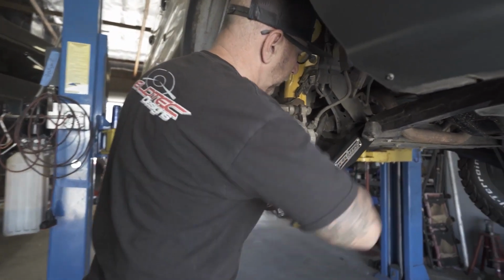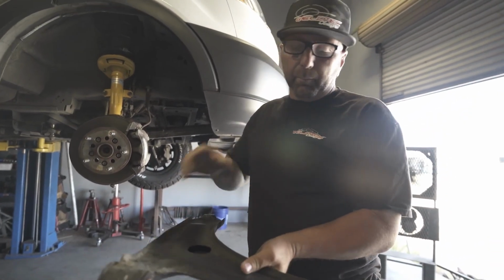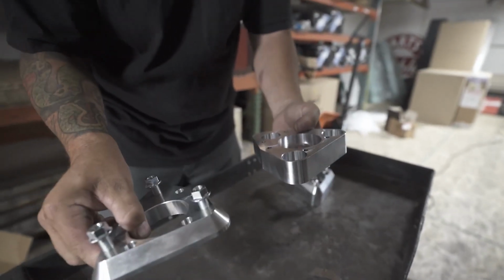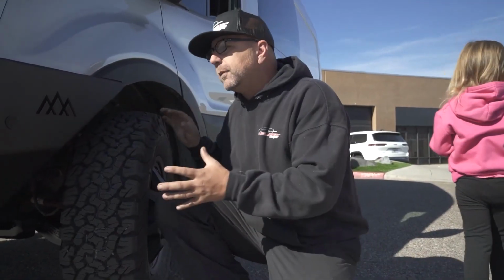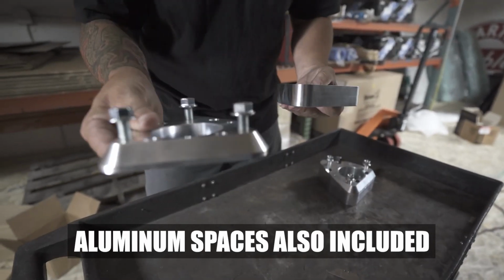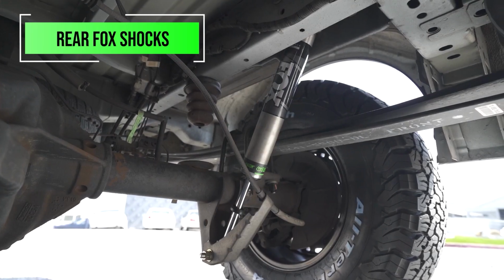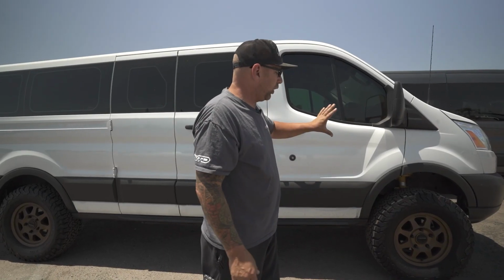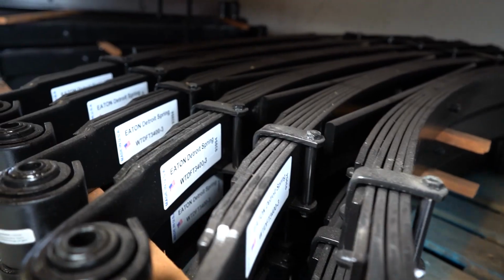Ford Transit Ultimate WeldTec Designs Suspension Builds - All You Need to Know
Welcome to the ultimate Ford Transit customization guide! In this video, we take you beneath the vehicle's surface to unveil a series of incredible enhancements that will supercharge your Transit's performance and capabilities. From innovative lower control arms to a cutting-edge suspension lift system, we've got it all covered.

🔧 0:00 - Introduction:
Join us as we embark on an adventure to explore the inner workings of this Ford Transit masterpiece. Prepare to be amazed by the upgrades that will revolutionize your ride.

🔩 0:49 - Lower Control Arm Revolution:
Witness the transformation of the lower control arm, a critical component of our modification. This new-age box plate lower control arm boasts a remarkable design that ensures your ball joint operates within safe limits, even at full droop. Say goodbye to traditional bushings that restrict articulation – our heim joint replacement offers newfound freedom of movement.

🔧 01:28 - Billet Aluminum Spacer:
Behold the Billet aluminum spacer, a true work of art. Crafted meticulously, this spacer consists of two sections: the lower section, where your shock attaches, and the upper section, designed to correct camber. Utilizing two quarter-inch dowel pins for precision alignment, this spacer grants you a two-inch lift, elevating your Transit to new heights.

🔩 02:01 - Adjustable Camber Control:
Our Weld Tech Designs lower control arm introduces adjustable camber control at the bottom, providing an additional 1.5 degrees of camber adjustment. Tailor your setup to perfection, ensuring the ideal alignment for your unique needs. Plus, the heim joint in the rear pivot delivers enhanced caster and eliminates frustrating bushing binding.

🔧 03:15 - Fit Larger Tires with Ease:
Dreaming of bigger wheels and tires? You can make it a reality with the Weld Tech Designs lift spindle. This three-inch marvel raises your vehicle without compromising geometry, bypassing the need for strut spacers or heavy-duty coil springs. Discover the joy of upgraded tires on your Ford Transit.

🔩 03:56 - Suspension Upgrades:
Simplicity meets performance in the rear, where we've added Fox shocks and a one-inch block with a u-bolt. But there's more! We're introducing a progressive leaf spring, a game-changer that replaces the old two-inch block. This means you can enjoy smoother rides and enhanced load-bearing capacity on any Ford Transit model.

🔧 04:22 - The Trail Runner Kit:
Ready to take things up a notch? Our Trail Runner kit combines the best of both worlds – the three-inch Mojave kit and the two-inch Coastal Cruiser kit. The result? A jaw-dropping five inches of front suspension lift. Prepare for an unstoppable front-end transformation!

🔩 04:40 - Say Goodbye to Blocks:
We've also addressed the issue of those pesky two-inch blocks. If your all-wheel drive Transit is burdened by them, worry not! Our progressive leaf spring, complete with a more pronounced arc, is here to replace them, ensuring smoother rides and more capable load handling.

Discover More Awesome Van & RV Content from WeldTec Designs!